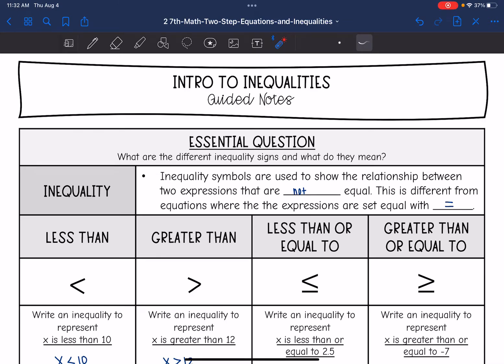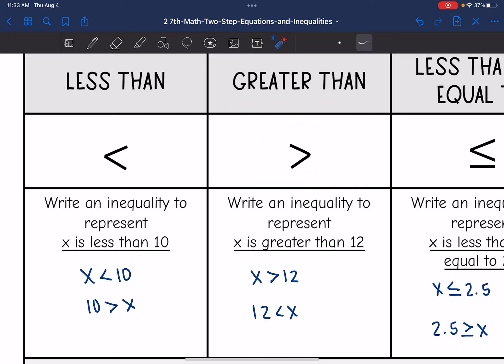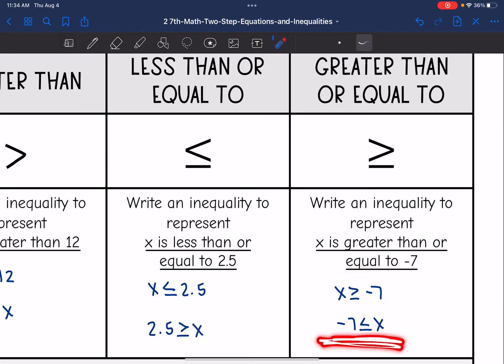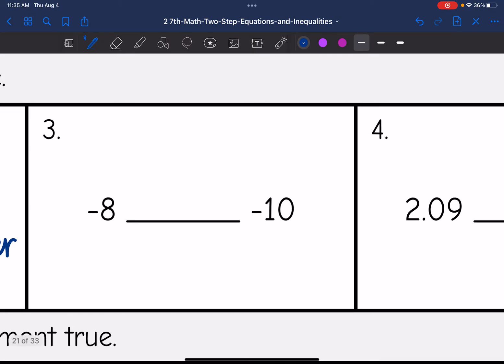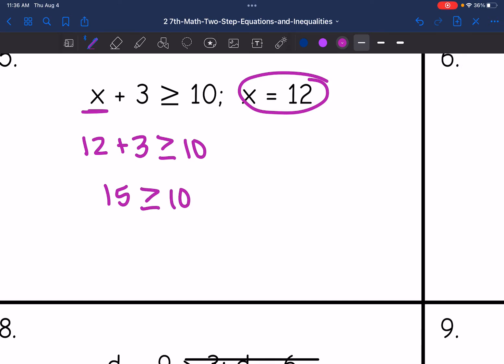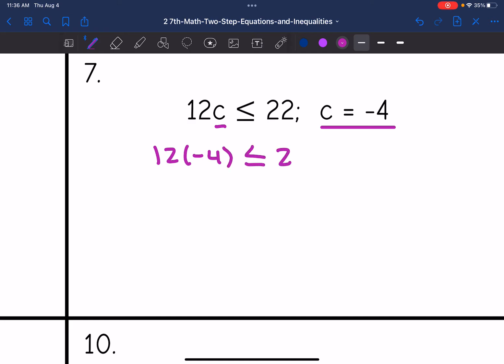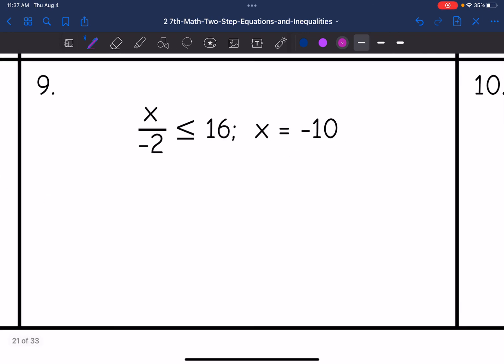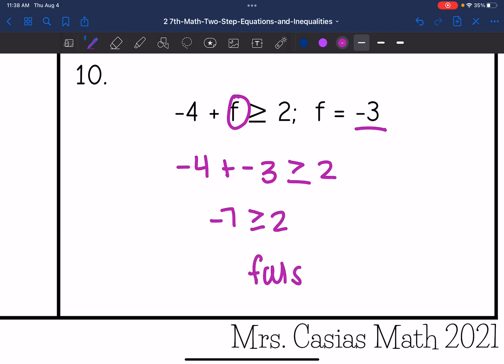Introduction to Inequalities | 7th Grade Math Lesson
Join me as I show you the four different inequality signs, what they mean, and how to verify solutions to inequalities.

You can find the handout used on my Teachers Pay Teachers store